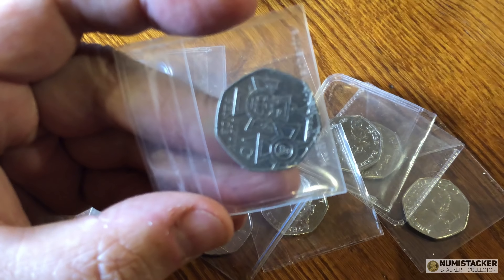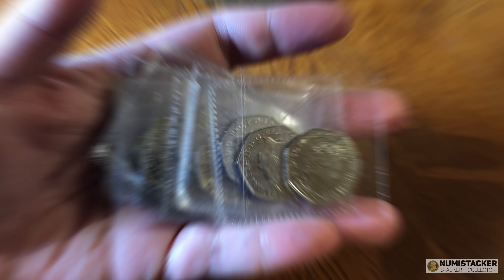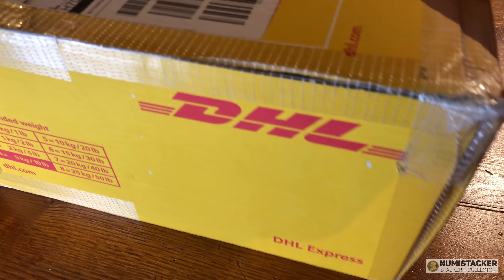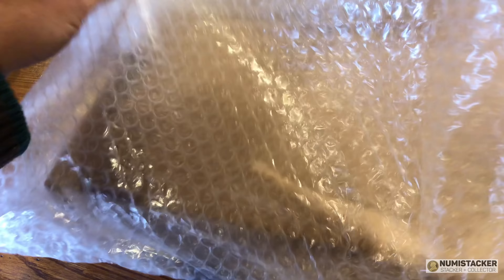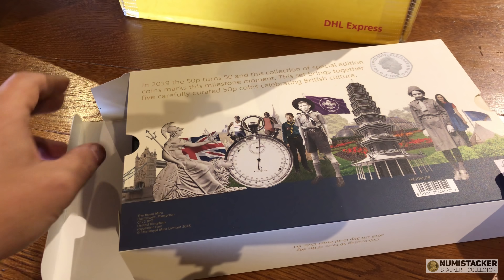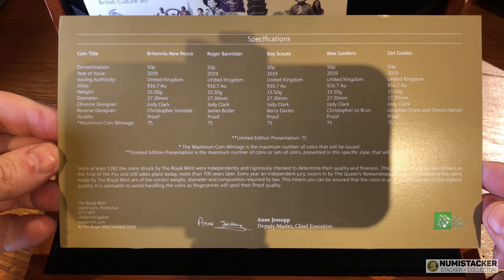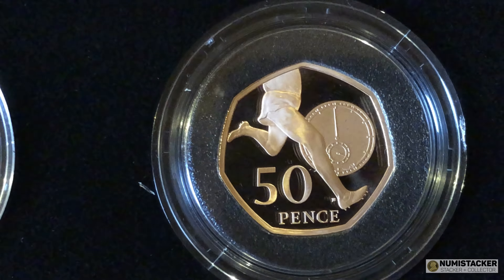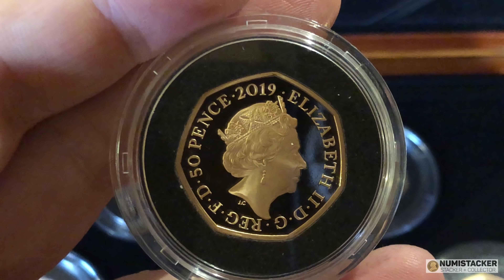Royal Mint 50p phenomenon! 75 mintage rare 50th Anniversary GOLD is the pinnacle lets unbox it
Probably a youtube first the Royal Mint's ultra rare gold 50p set is unboxed first tonight by Numistacker. Mintage of this rare gem is 75   - YES ONLY 75 coins total mintage. This sold out at the mint within a few mins.

Lets take a look at the 50p phenomenon building up to the gold 50p set itself.

LZQWuyr3e1ktUJbNKDMeRUCKLdTrJ1sWtq

702 Please support and visit channel sponsor The Silver Forum for the best chatter and information on coins, silver, gold and much more.